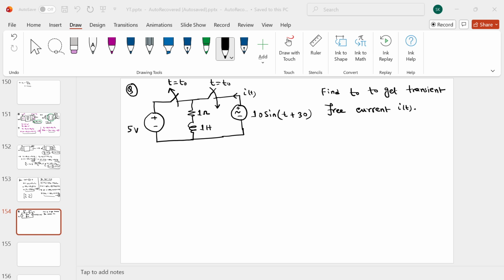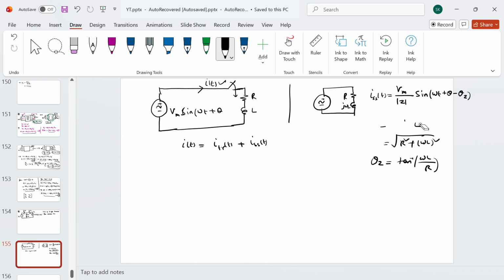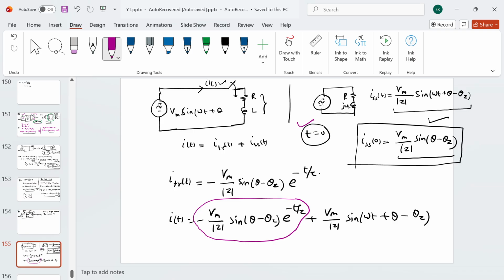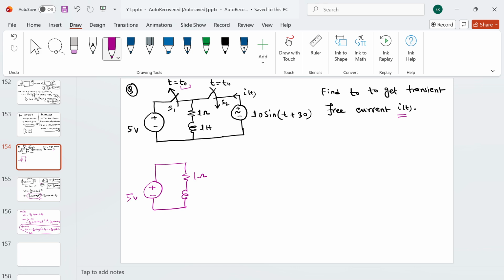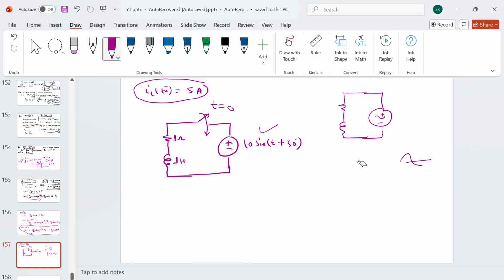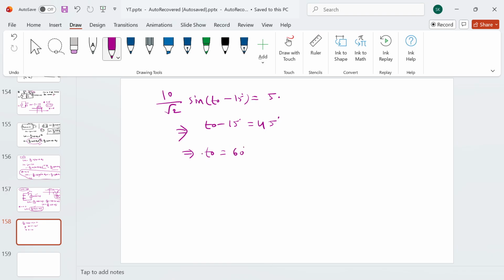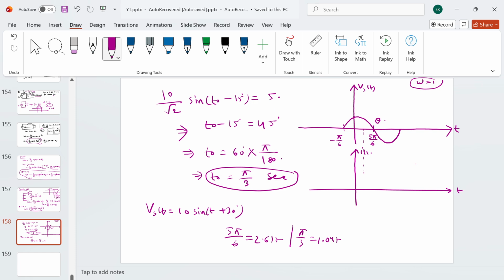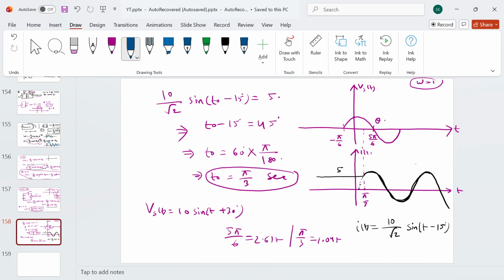Transient‑Free Current Explained | Find 𝑡0 for Steady‑State Response